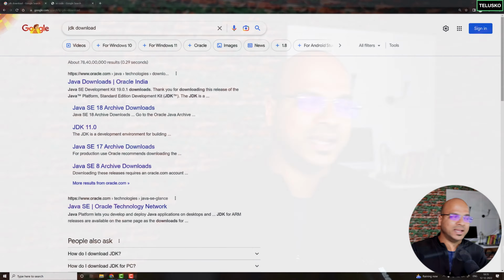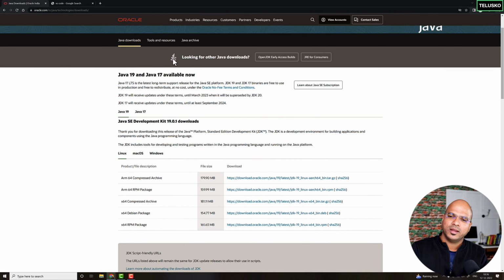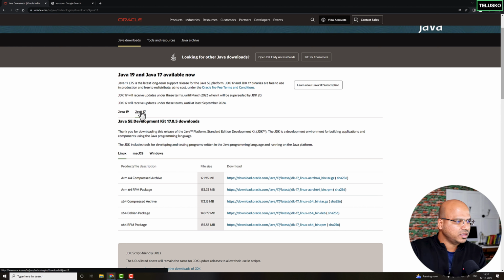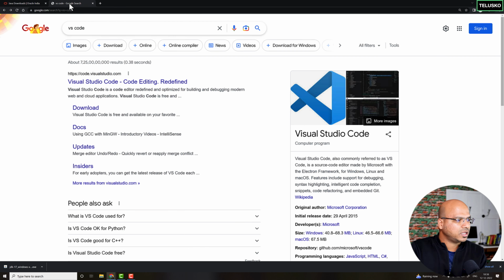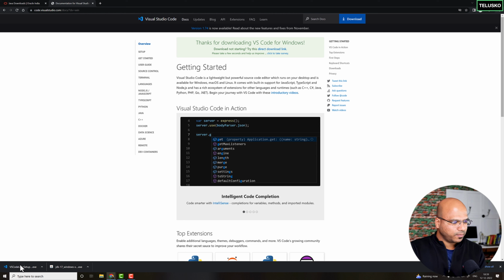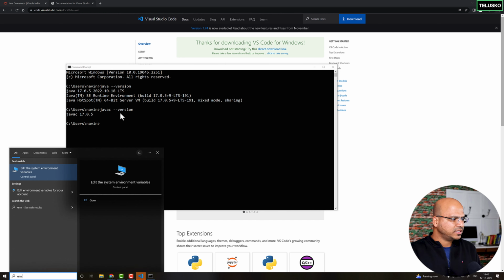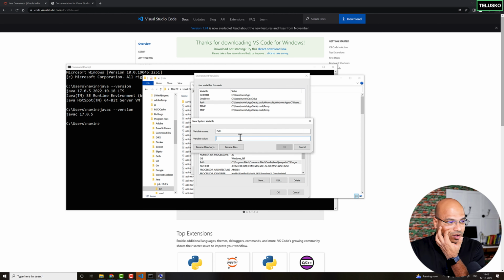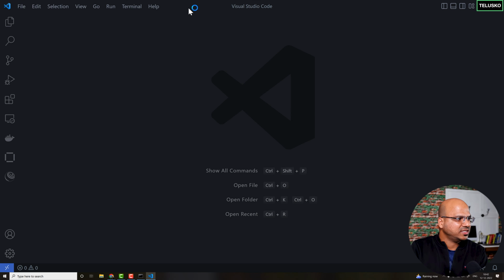#2 Java Development Kit JDK Setup